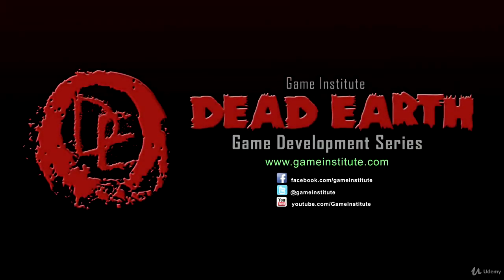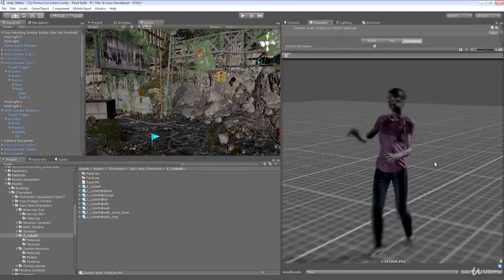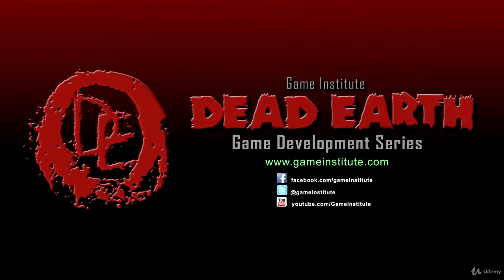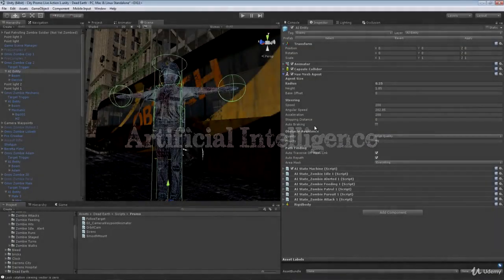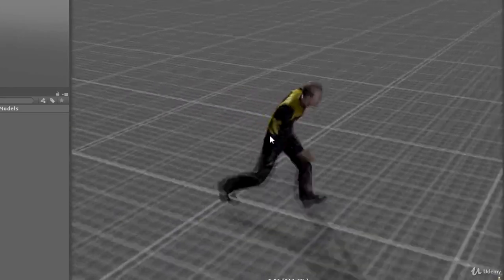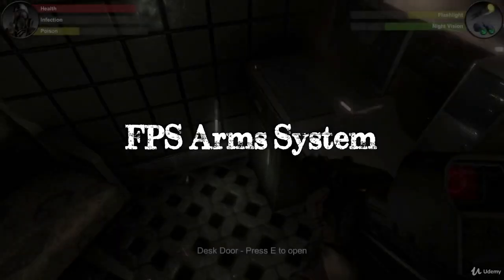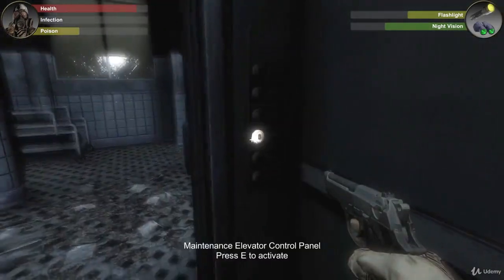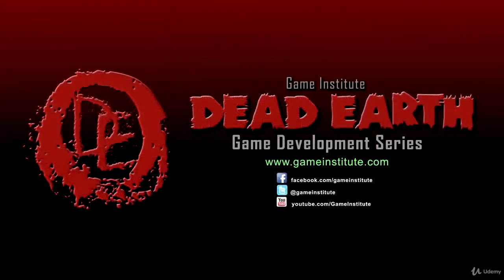Unity 2019 - How to Build Your Own First Person Shooter Survival Game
Whether you’d like to create your own sci-fi or first-person military shooter, third-person action-adventure, or even a role-playing game, this Udemy course series provides the training you are looking for. Starting from a blank screen, we’ll build all of the systems, together, step-by-step for a game called Dead Earth.

Dead Earth is a commercial grade, a first-person, action survival game set in the modern post-apocalypse. As mankind’s last hope, you’ll traverse a fallen world ravaged by a lethal plague. The game presents players with a variety of dangerous environments where the fight for survival gets progressively more difficult as the story unfolds. The infection has manifested in a variety of terrifying ways, so you’ll face a varied set of enemies — from enraged humanoids to total mutations whose origins are not fully understood.

In this first course, we’ll set up our project and start populating the world. You’ll learn how to create smart AI characters that think strategically and realistically navigate their environment, all while avoiding obstacles and pursuing the goals that you give them. Create and Design Artificially Intelligent Game Characters with Advanced Animation Systems
Develop a robust and extensible artificial intelligence system that syncs with characters’ animations
Use state machine behaviors and animation curves to drive game logic

Design smart NPCs (non-player characters) that interact with their world in realistic ways

Understand fundamental game AI concepts like environment navigation, pathfinding, A*, state machines, animation state machines, etc.

Import and animate multiple characters in less time with animation re-targeting

Use ragdoll physics to support body part specific damage along with more realistic death animations (and re-animations)

Implement screen effects that indicate player damage during attacks

Identify and prepare assets, models, and animations for your game

Learn how to use Unity’s Mecanim system in conjunction with root motion animation and navigation mesh based pathfinding.